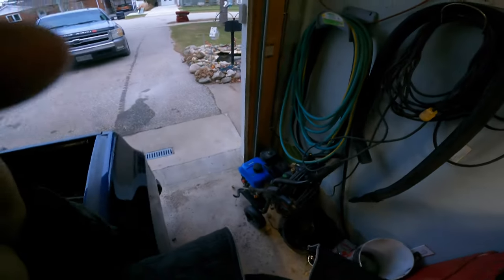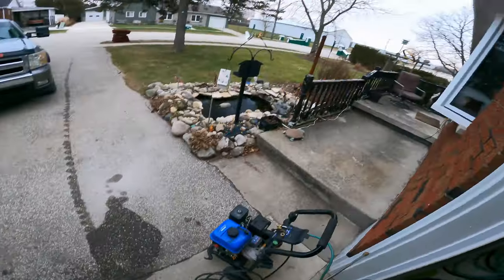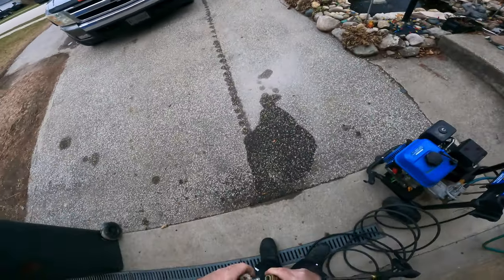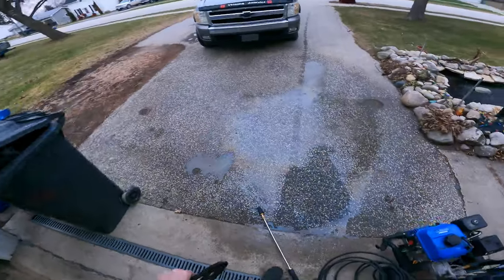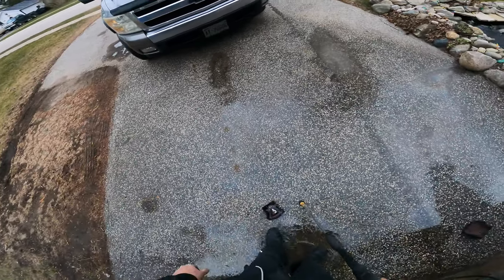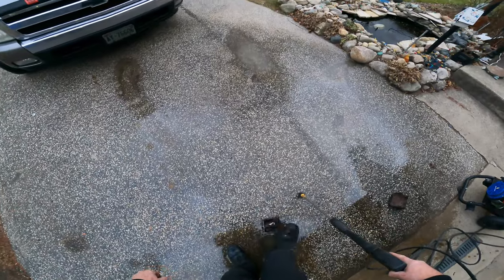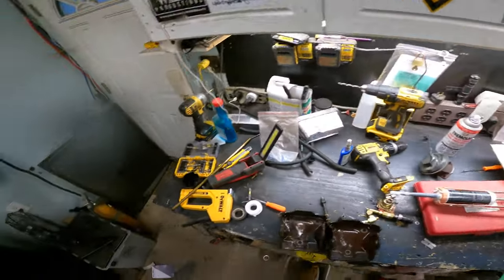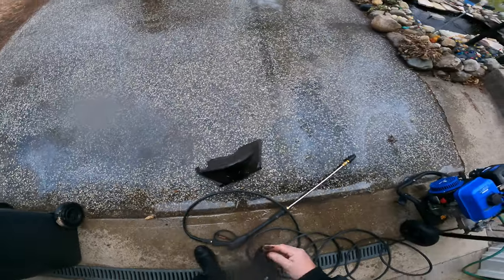Worlds Best Power Washer 4K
Power washing more truck parts and the Silverado . Why not take you along and see what you think!

The BillSiff Amazon Favorets List

BillSiff (GoGlass)
1289 Confederation St,
Unit 3
Sarnia Ont.
Canada
N7S 4M7

2540 Lapeer Rd,
Port Huron,